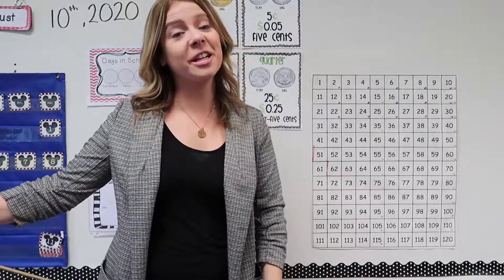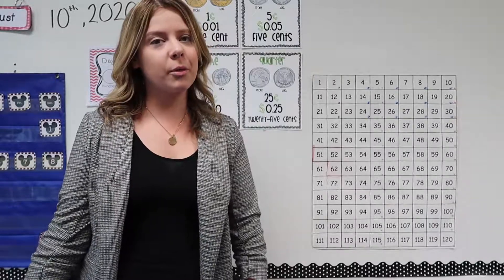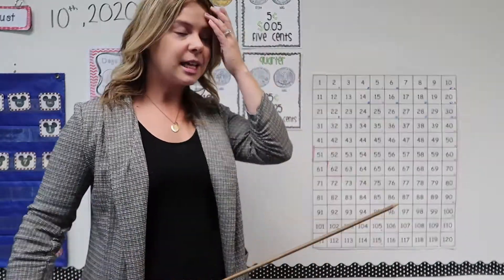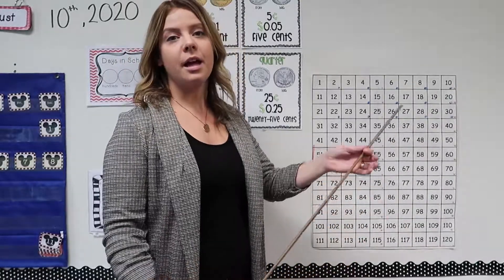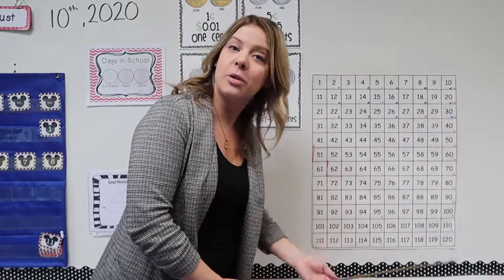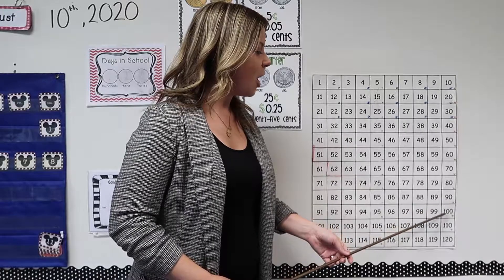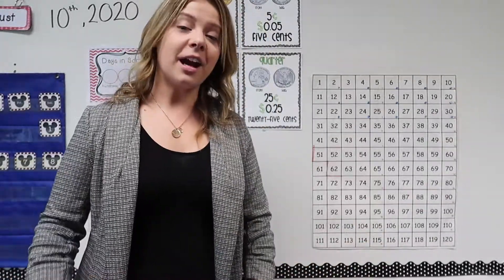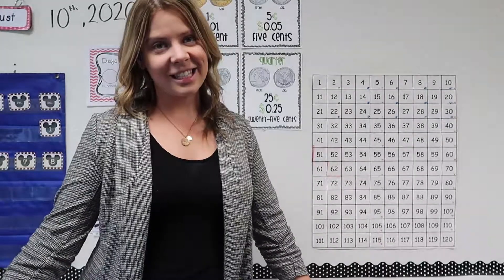Let's Count by Tens! A First Grade Lesson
Today we practice counting by tens on a number chart! This is a virtual lesson taught by an actual first grade teacher